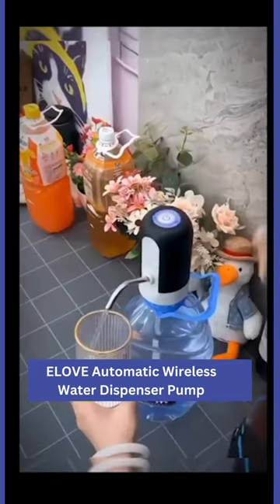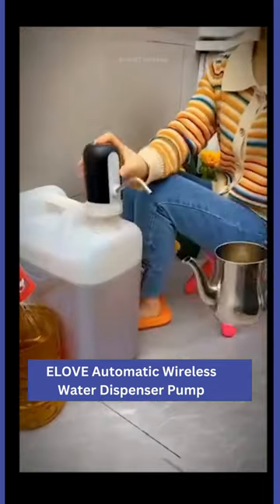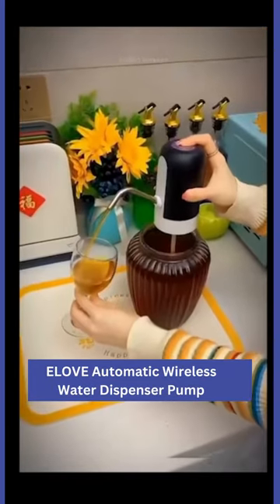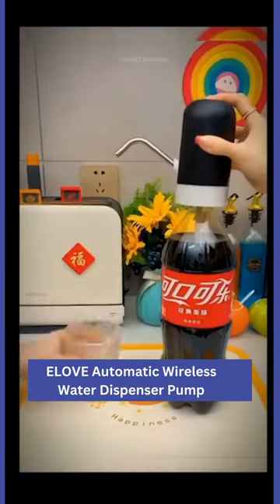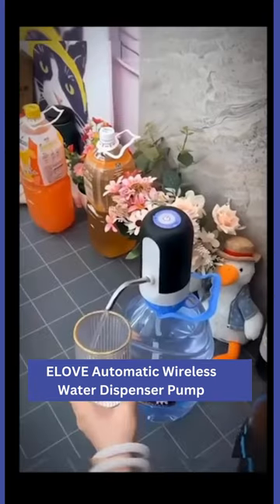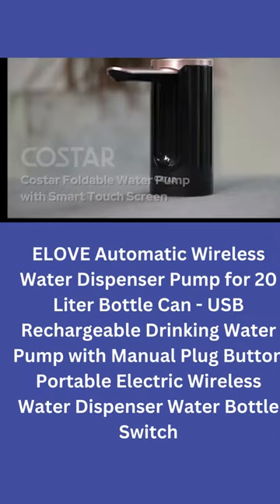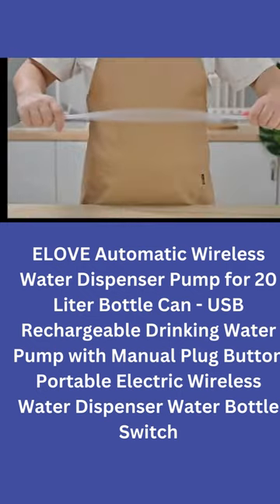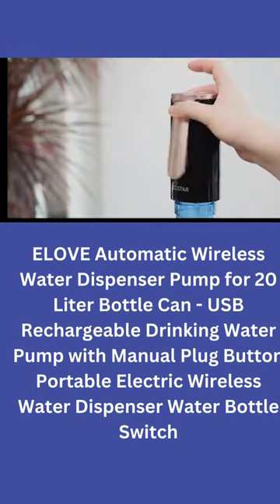ELOVE Automatic Wireless Water Dispenser Pump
ELOVE Automatic Wireless Water Dispenser Pump for 20 Liter Bottle Can - USB Rechargeable Drinking Water Pump with Manual Plug Button Portable Electric Wireless Water Dispenser Water Bottle Switch
Safe Material : The Portable drinking water dispenser, food grade silicone hose and stainless steel, high density ABS plastic, no toxic, and no smell.
Easy to Use : Simply fasten the small pump on the bottle mouth. One switch operation, totally hassle free even for kids and elders
USB Rechargeable Battery : Built in rechargeable 1200mAh battery. It can be used for 30-40 days or around 4-6 bottles of 5 gallon water once fully charged.
Lightweight & Portable : Our dispenser remains lightweight and easily portable. It's versatile for all scenarios - from your kitchen to your office and even outdoor trips and camping.
Compatibility : The drinking water bottle dispenser is suitable for gallon barrels with a 2.16-inch neck. Please confirm the size of your bottle neck before purchasing.

😍Smart Appliances, Kitchen/Utensils For Every Home🙏Versatile Utensils🙏
✔️makeup,beauty,selfcare,skincare,smart utilities,smart technology,modern technology,kitchen utensils,satisfying, smart items,haul, products, useful,mejores tiktok,modern,home items,future technology,Creative Ideas That Are At Another Level... ✔️New Gadgets!😍Smart Appliances, Kitchen/Utensils For Every Home🙏Versatile Utensils🙏
✔️makeup,beauty,selfcare,skincare,smart utilities,smart technology,modern technology,kitchen utensils,satisfying, smart items,haul, products, useful,mejores tiktok,modern,home items,future technology,Creative Ideas That Are At Another Level...🎥
✔️New Gadgets!😍Smart Appliances, Kitchen/Utensils For Every Home🙏Versatile Utensils🙏